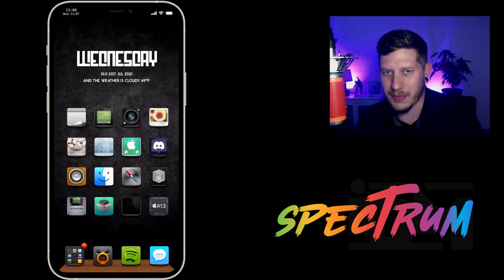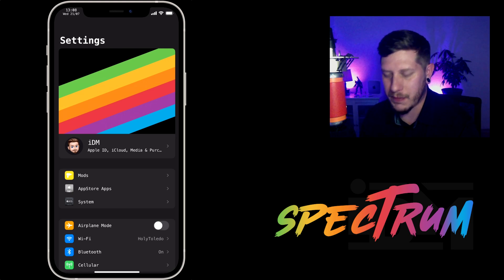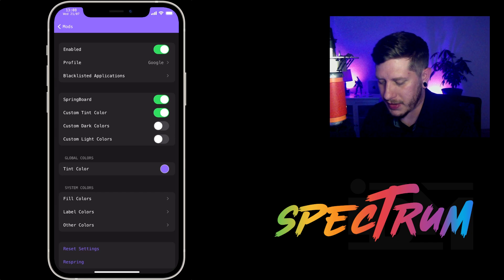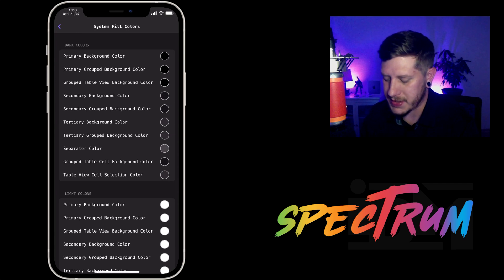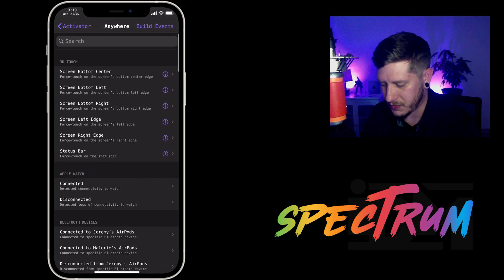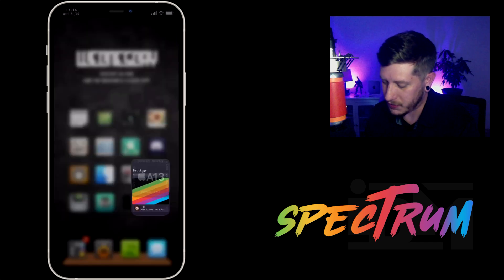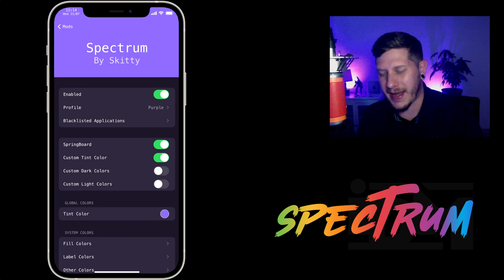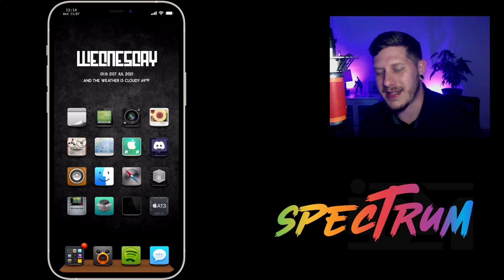Spectrum Tweak - Colorize Apps Systemwide On iOS 14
I TWEET TOO MUCH - FOLLOW

iHEAVEN DISCORD
COME CHILL & CHAT - BEST iOS SETUP SPOT

iDM REPO
ADD MY REPO IN CYDIA